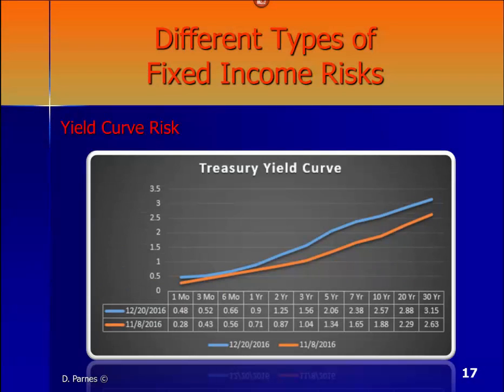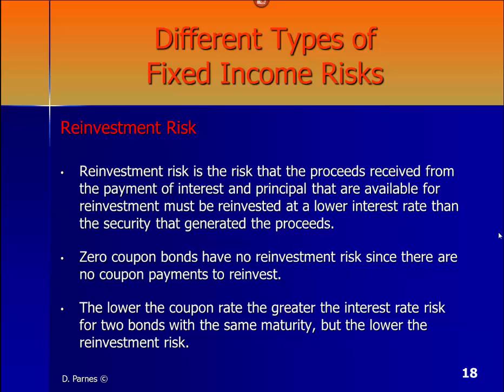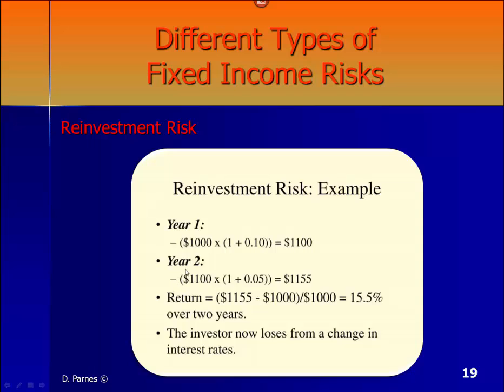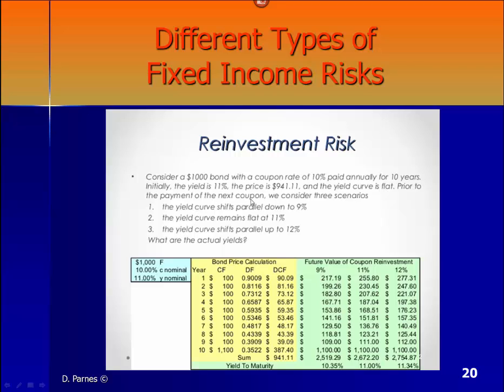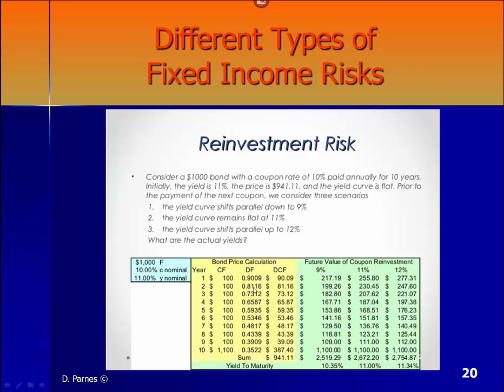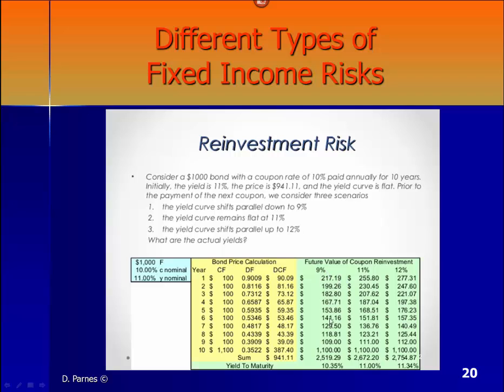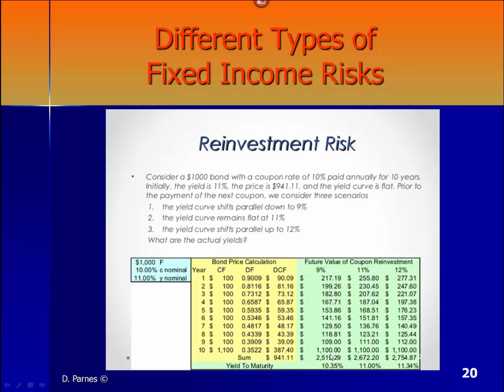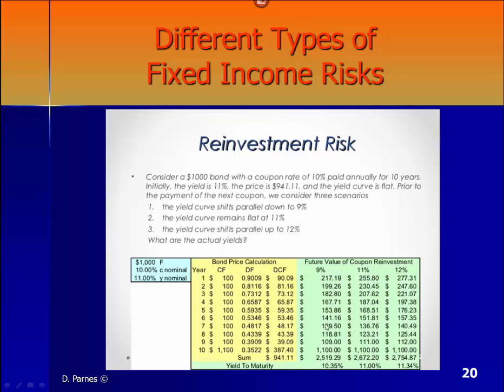FIN 515 Different Types of Fixed Income Risks Part 4